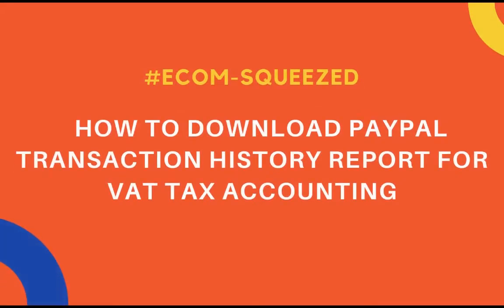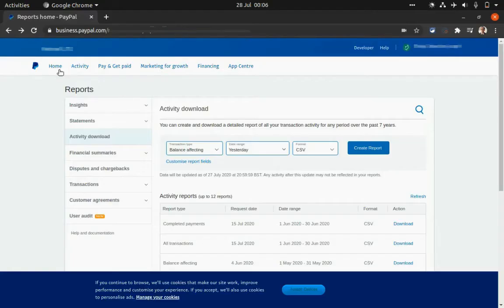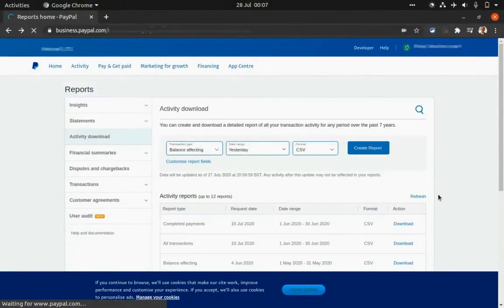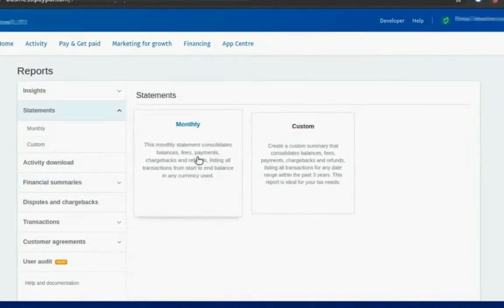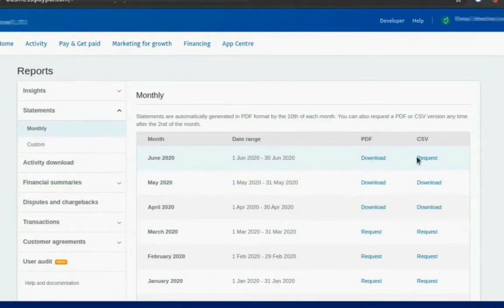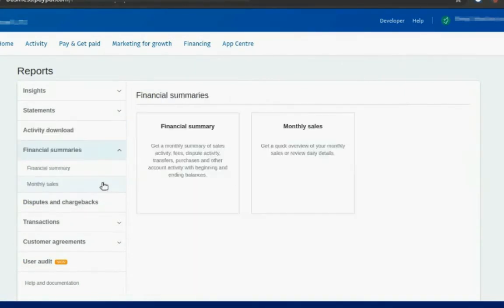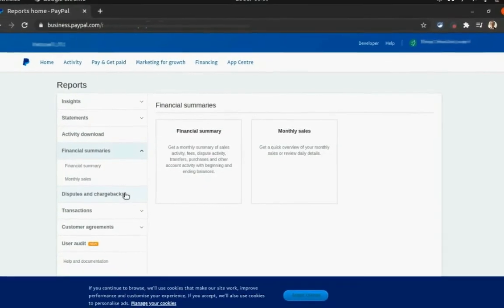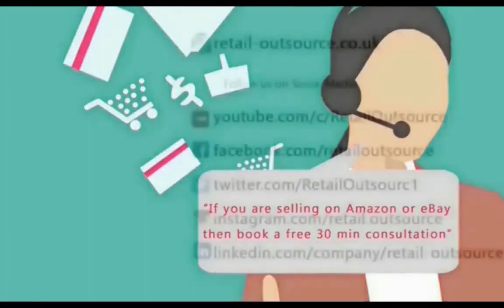How to Download PayPal Transaction History Report for VAT Tax Accounting- es119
In this video I am going to show you How to Download PayPal Transaction History Report for VAT Tax Accounting.

MENTIONED IN THIS VIDEO:

►0:02​​​​​ Title
►0:08 Overview
►0:24 Intro
►0:28​ Content
►2:37​ Outro